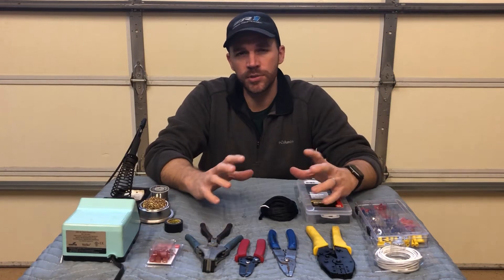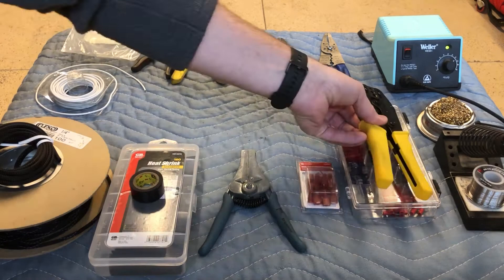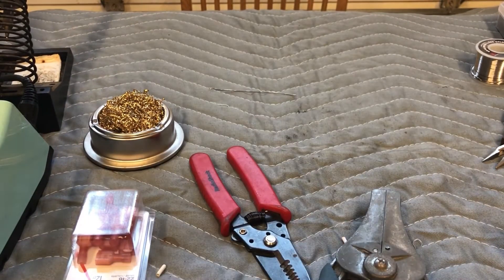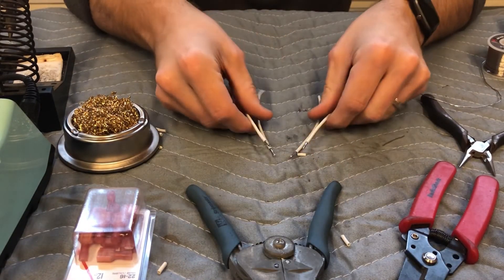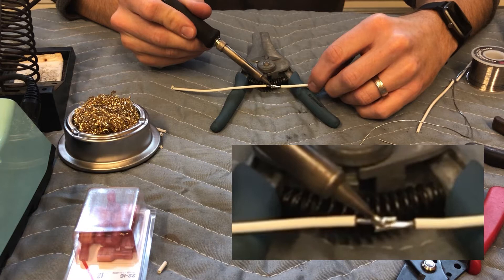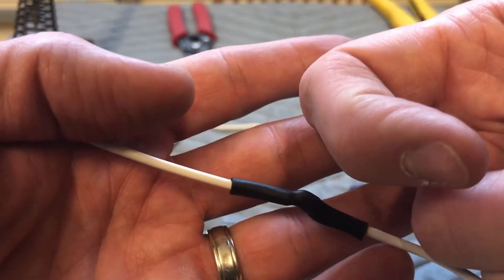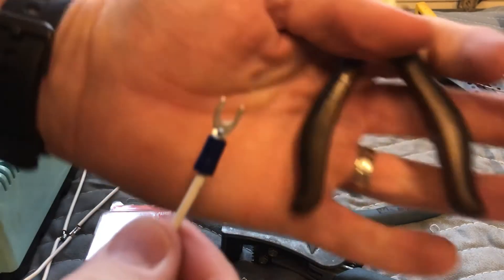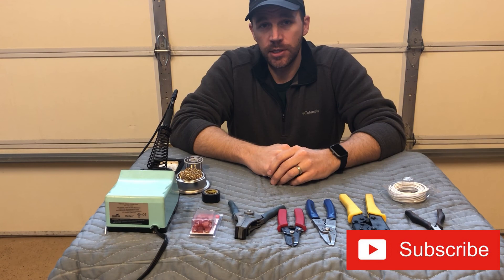Solder vs. Crimp Splices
In this video I’ll be taking a small deviation from my other videos. Here I discuss the tools and techniques for both solder and crimp connections. Both have good applications when each can be used. Both are reliable electrical connections for most automotive applications. Although I prefer the soldering approach for most applications, the simplicity of the crimp connection definitely has its place.
My intent in these videos is to help someone in their own projects.

I hope you enjoy the video. Please assess your own capabilities before attempting anything you see in this or any other video. Never try to solder to a live wire.

Musician: LiQWYD

Musician: Jeff Kaale